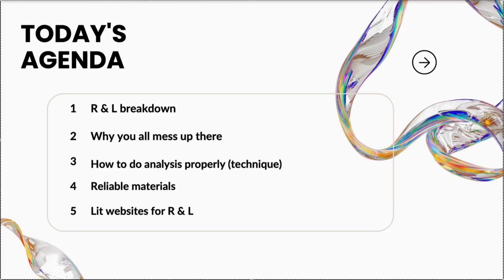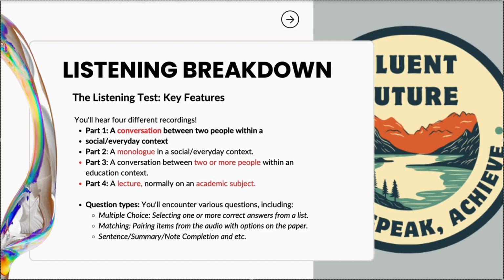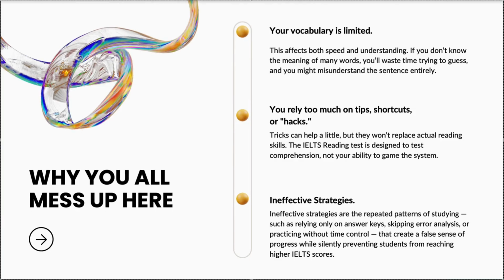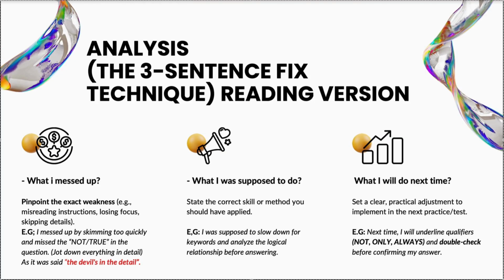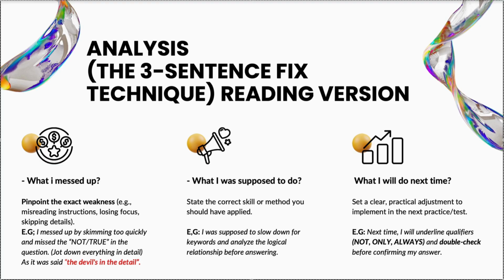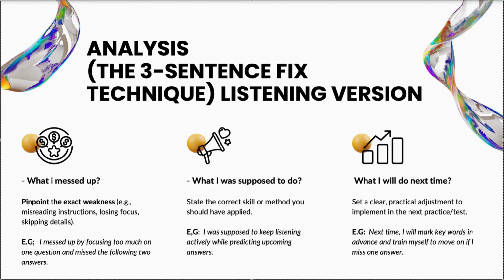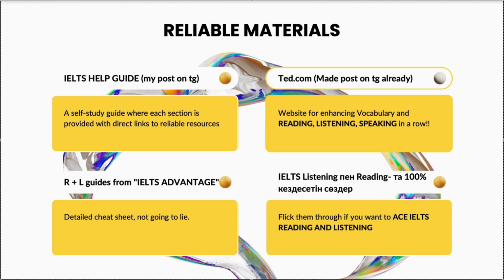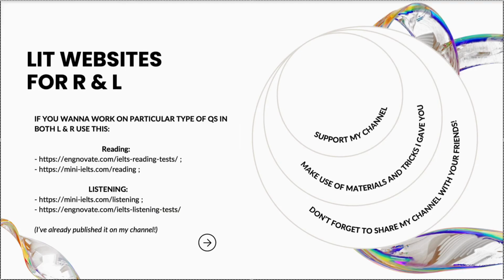IELTS Reading & Listening Analysis Guide